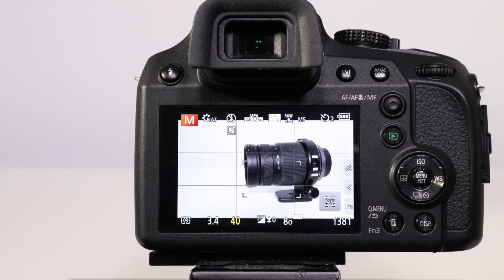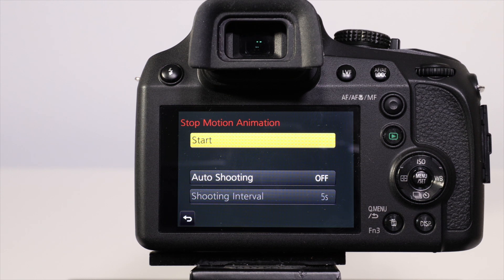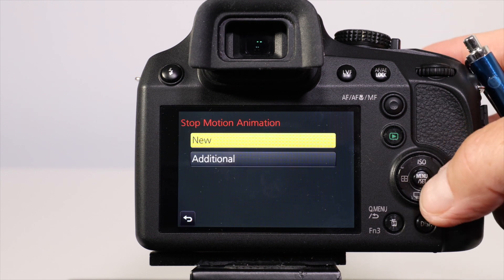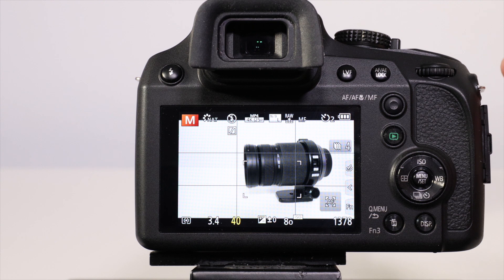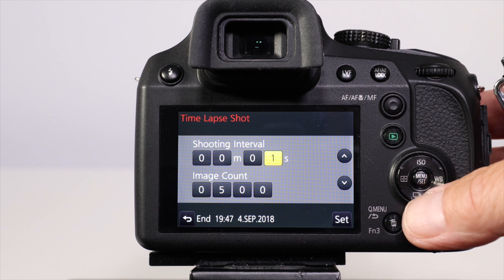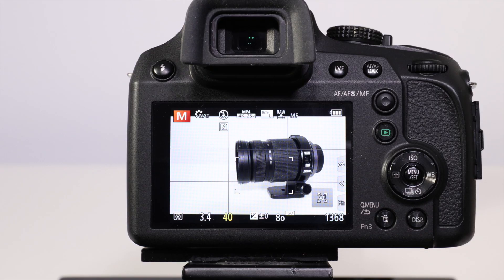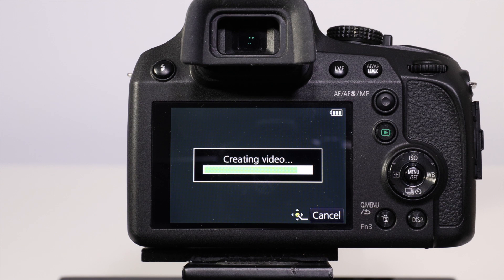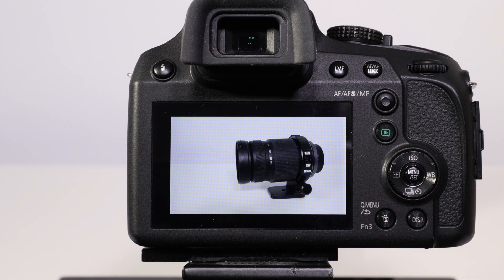Panasonic Lumix FZ80/82 Getting Better Image Quality Part 5c: Time Lapse/Stop Motion Video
In this demonstration of the time lapse and stop motion animation features of the FZ80/82 I show the necessary steps to create the two videos. I'm no expert in either of these fields so the video is just the sequence of how to use the features - you will probably be more capable of designing puppets etc for your own animations